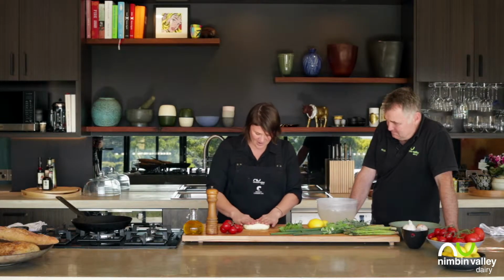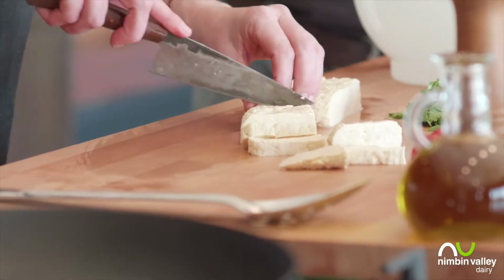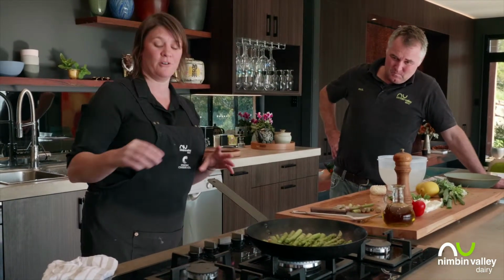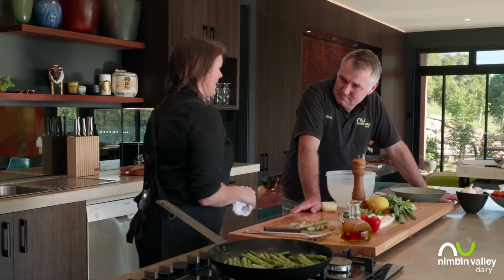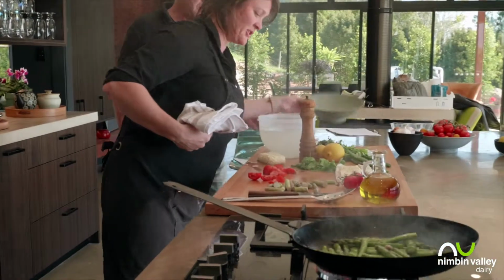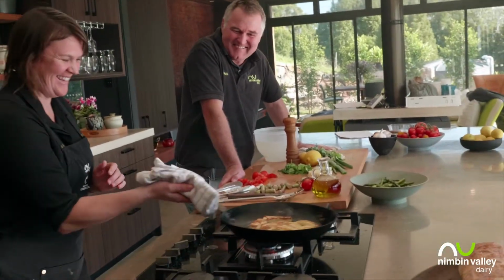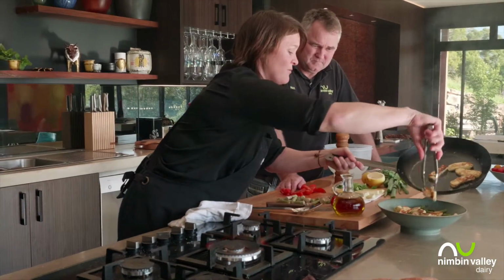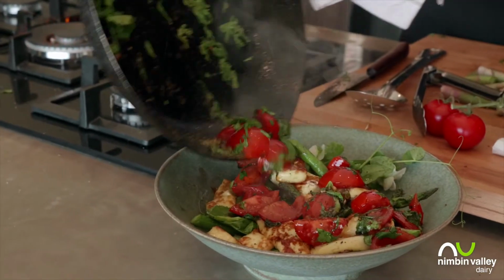Ep. 6 - Haloumi & Asparagus Salad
In Episode 6 of The Cheese Kitchen, Kat heats up the pan for a salad you can’t resist to try. Char-grilled asparagus meets pan fried haloumi along with some tomato and fresh herbs. Yum!

Ingredients & Equipment:
Haloumi
Asparagus
Tomatoes
Lemon
Olive Oil
Basil
Coriander
Salt & Pepper

High Heat Pan
Towel for drying excess moisture from haloumi
Chopping Knife